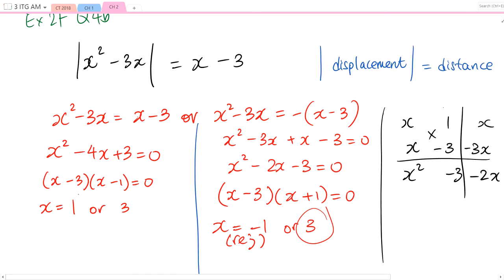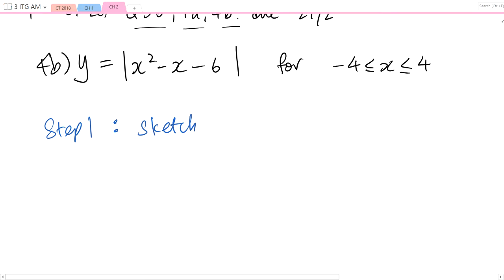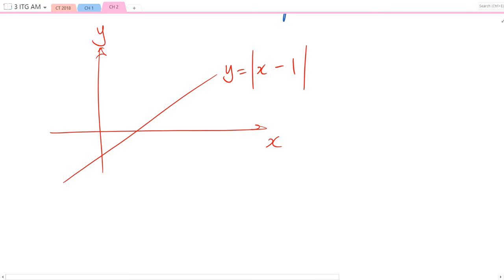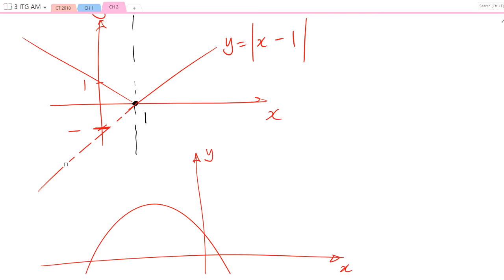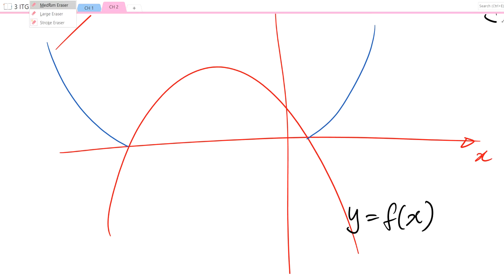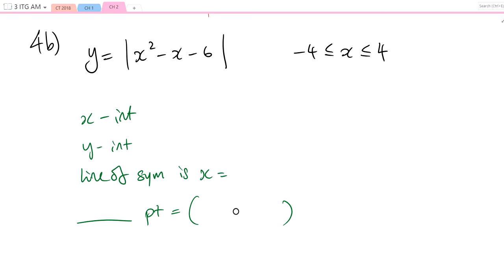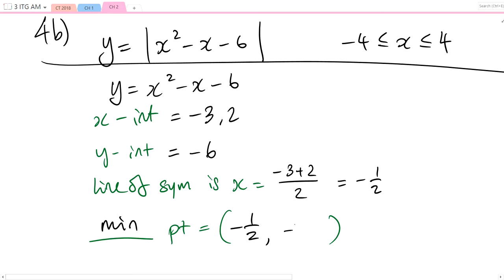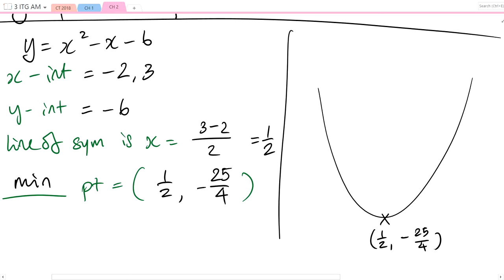Examples on modulus functions and their graphs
Ch 2.6 and 2.7 Selected Questions (27 Feb 19)